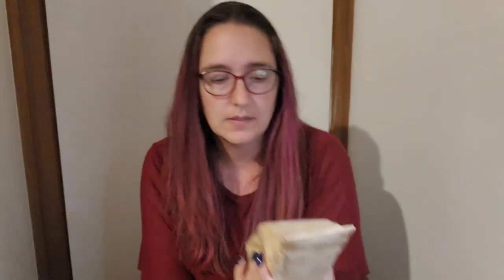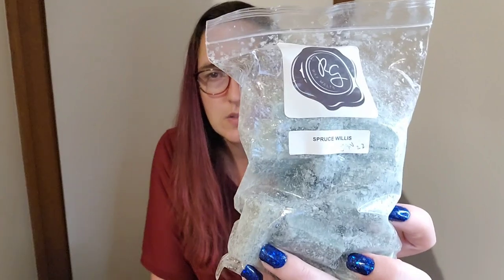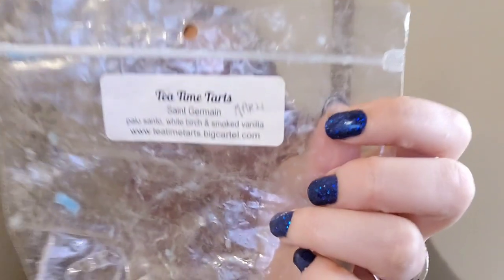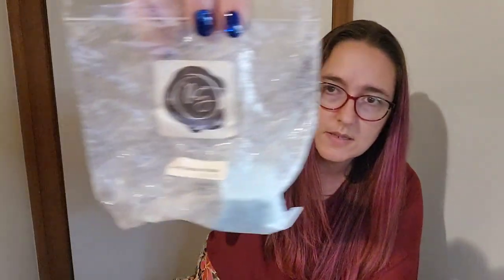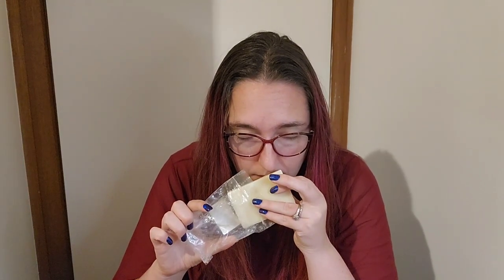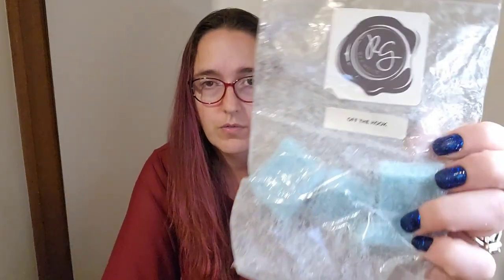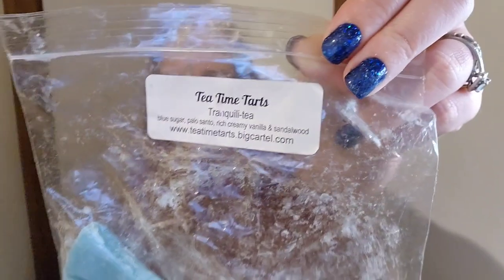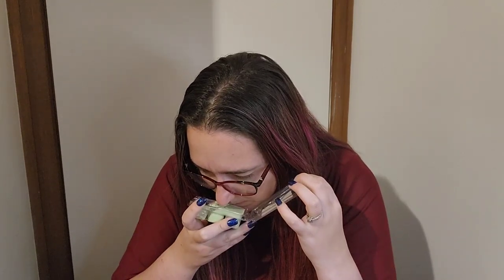Weekly Wax Picks | The Melting Box | Vendor Wax | May 1st 2022